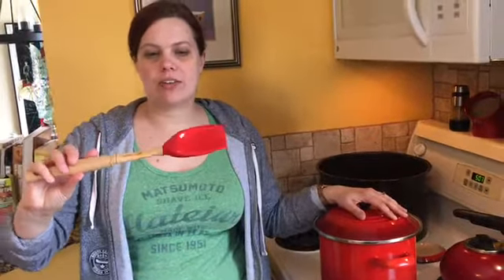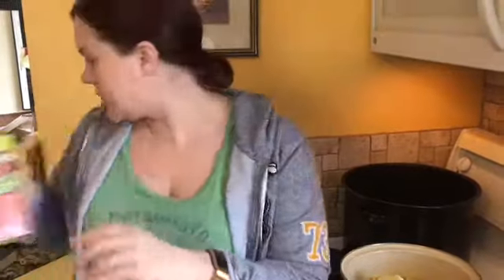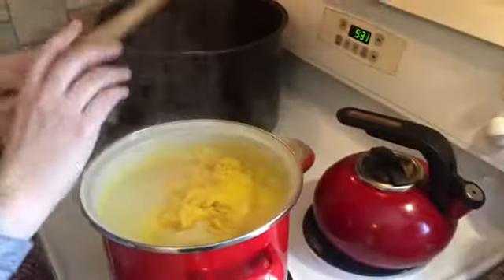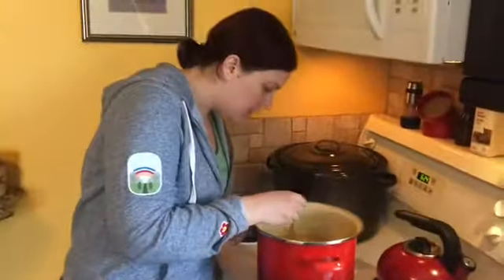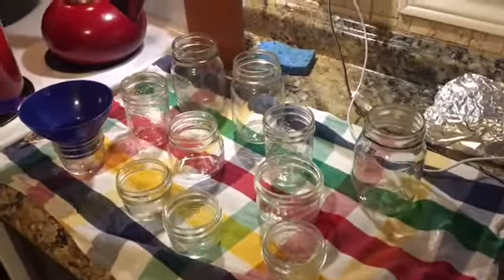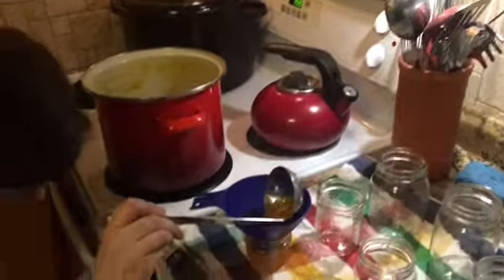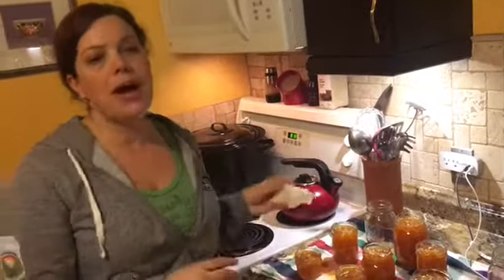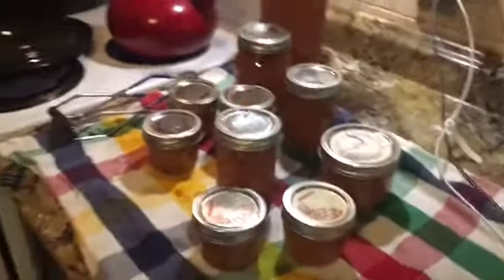Orange Lemon Marmalade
Do Try This At Home: Cooking on a Budget with Jen

Today we try making homemade Marmalade with Oranges and Lemons with no added pectin - just fruit and sugar! The perfect pairing for all that bread you've been stress-baking.